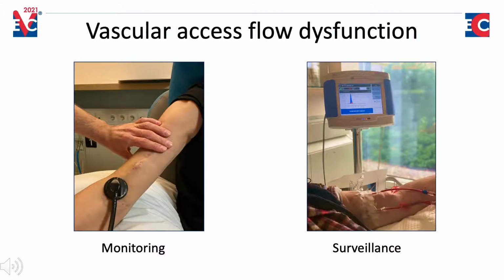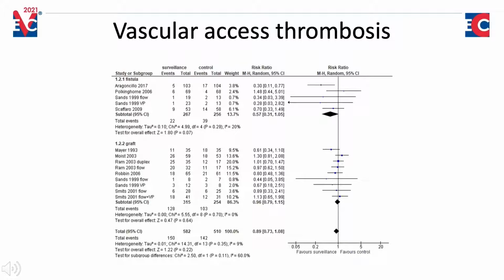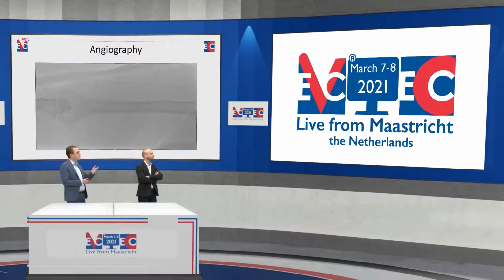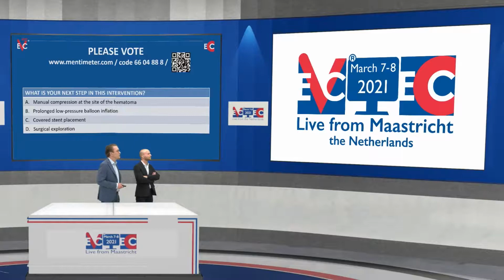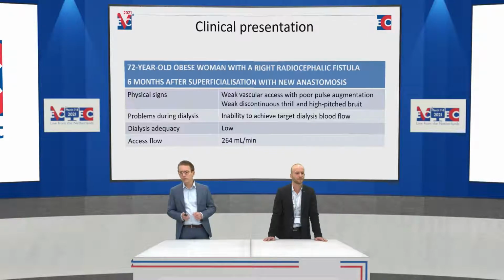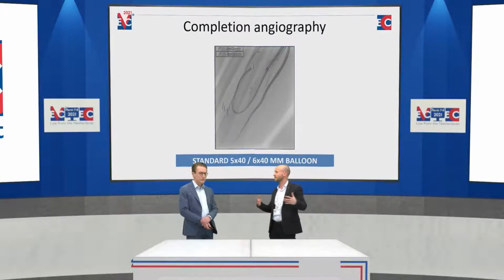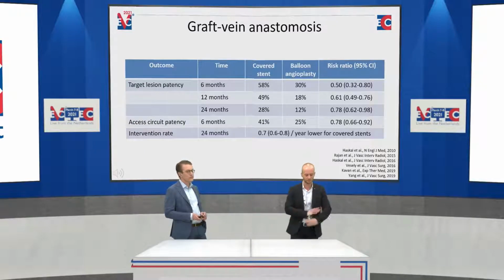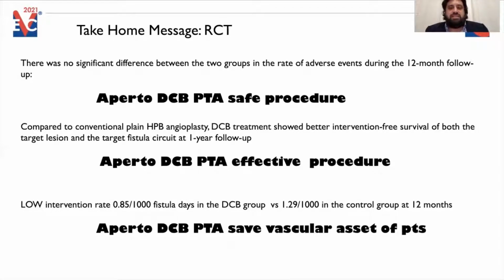European Vascular Course ( EVC 2021)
In this video, we will watch a course of endovascular treatment of vascular access flow dysfunction.
With the exclusive participation of Dr. Matteo Tozzi and Dr. Jose Ibeas.